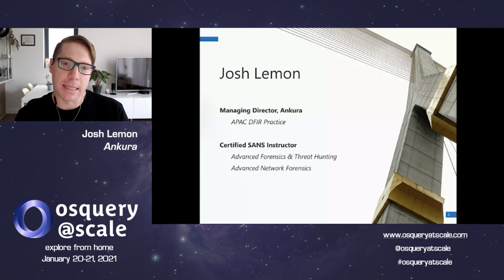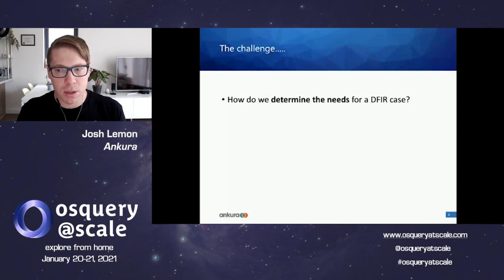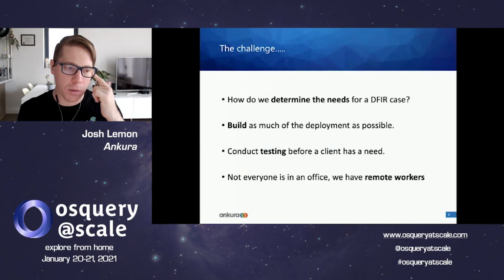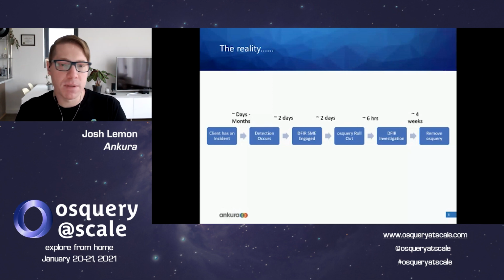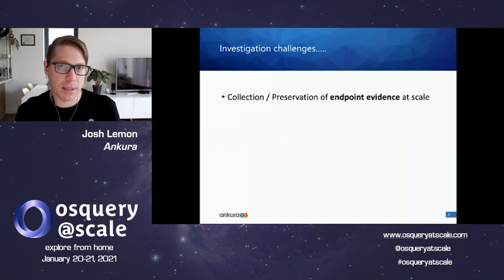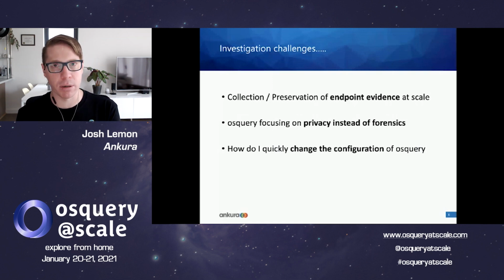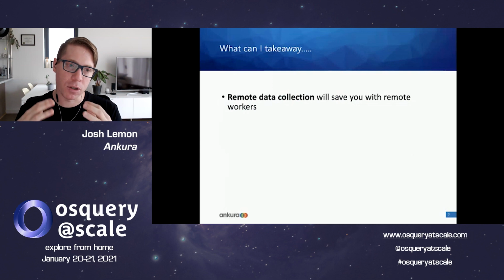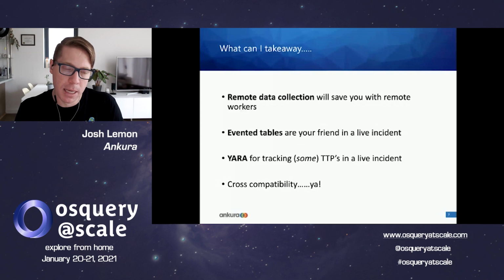You've been breached! Deploying osquery (fast) to support incident response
If you work at an organization that doesn't have existing endpoint telemetry in place, and you fall victim to a cyberattack, osquery is a tool you can rapidly deploy to assist your incident response team. In this session, Josh Lemon explains how he's helped organizations--large and small--rapidly deploy osquery for time-critical incident response. He shares how quickly useful telemetry becomes available, so you can begin to determine scope and severity. He also discusses the challenges of osquery for incident response.